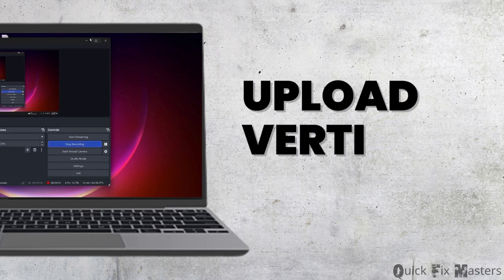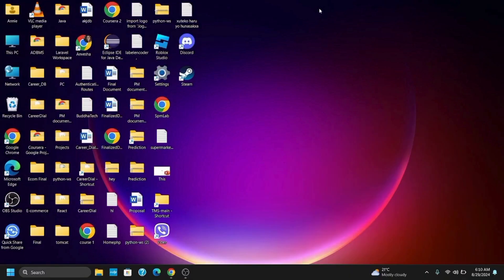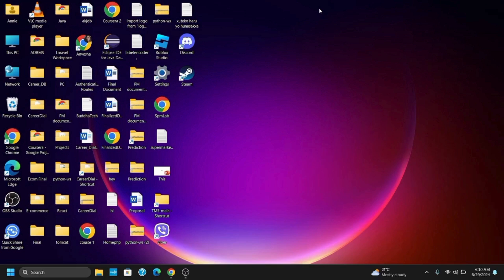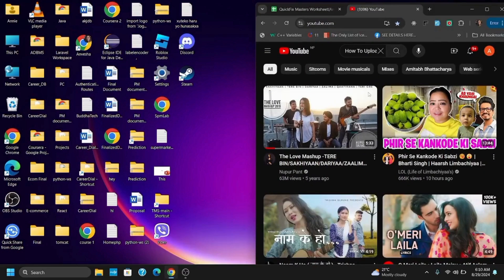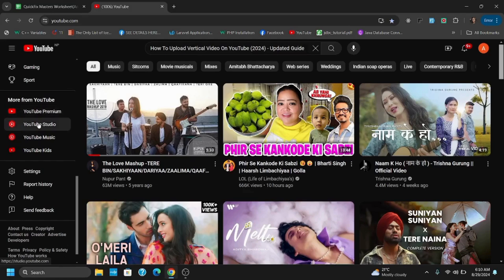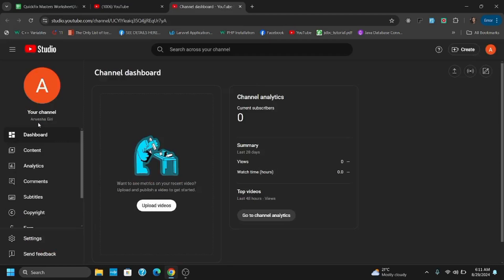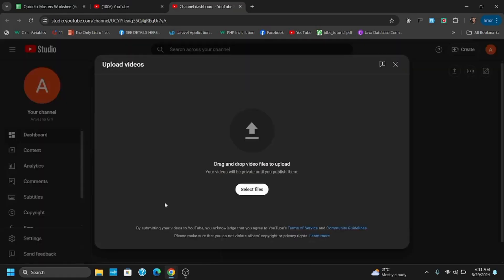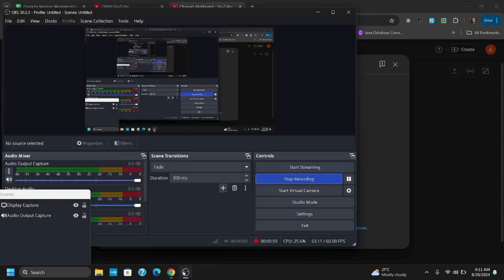How to Upload Vertical Video on YouTube | Optimize Your Content for Mobile Viewing (2024)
Want to upload vertical videos on YouTube? This video will guide you through the steps to upload vertical content and optimize it for mobile viewing in 2024.

In this guide:
0:00 - Introduction
0:05 - How to Upload Vertical Video on YouTube (2024)

Learn how to format your videos for vertical viewing, upload them properly, and ensure they look great on mobile devices. Discover tips on engaging your audience with vertical content and leveraging YouTube Shorts for increased visibility.

Upload vertical videos on YouTube and optimize your content for mobile viewing today!